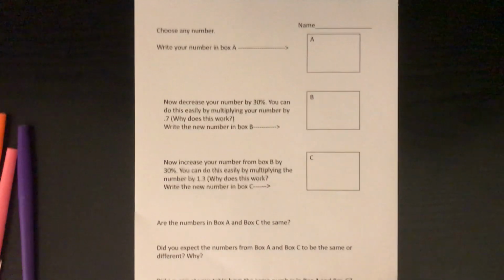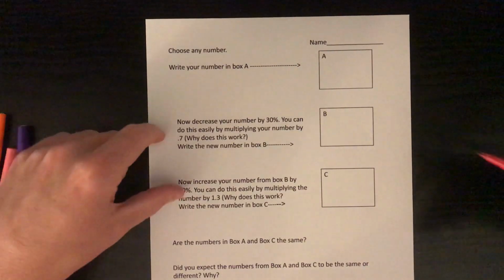Module 4 Lesson 4 Part 3 April 20th